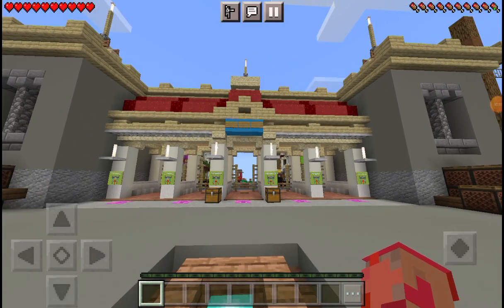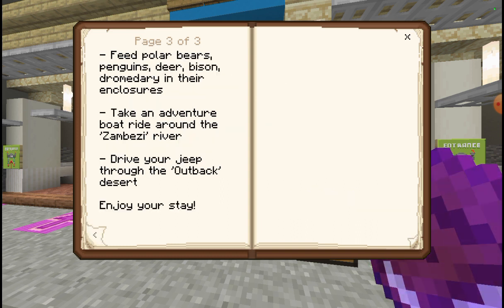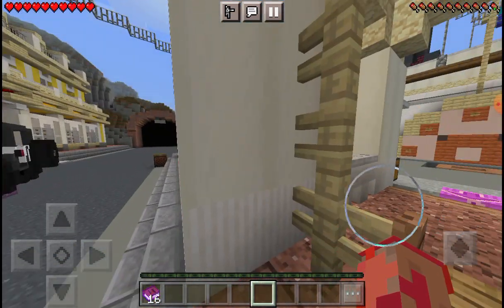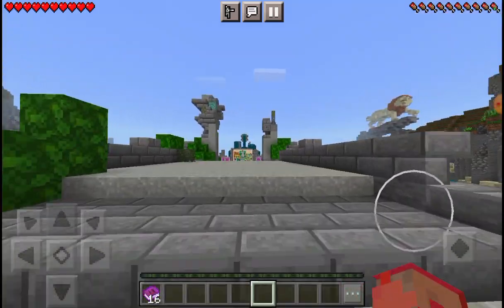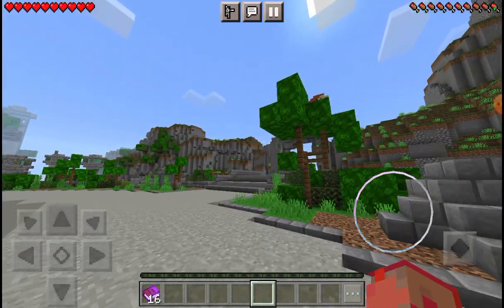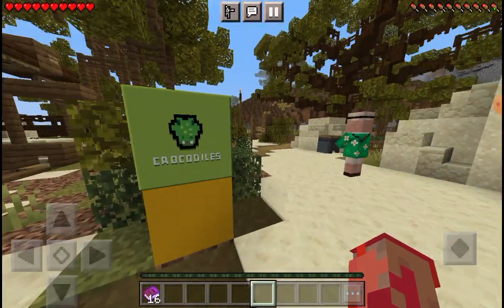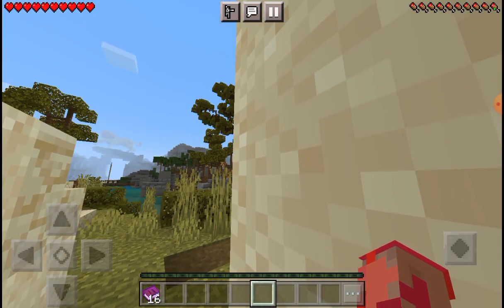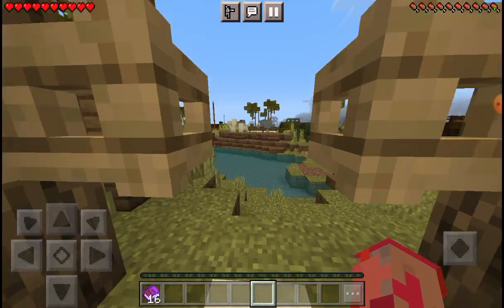Exploring Mineville Zoo... a Minecraft Marketplace Map. Part 1 Zambezi!